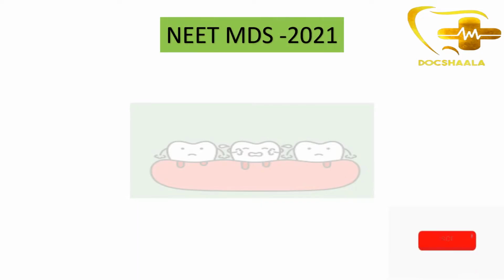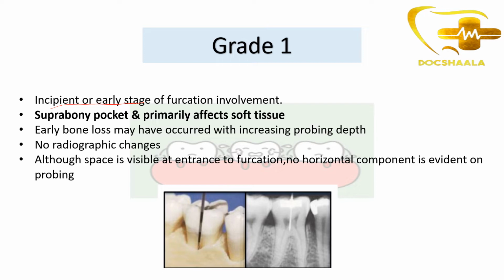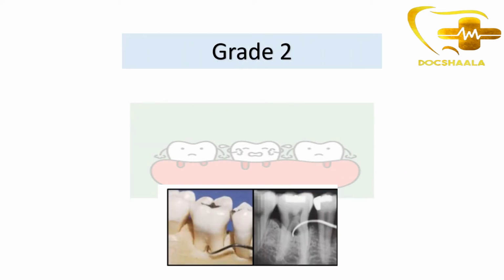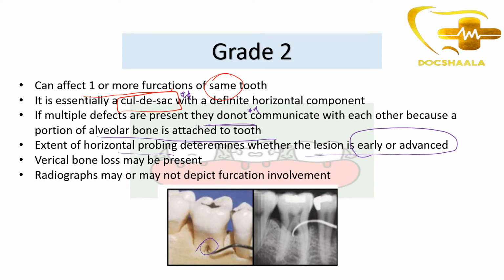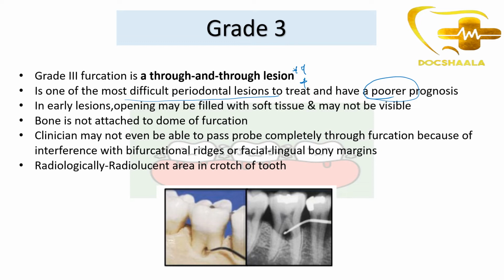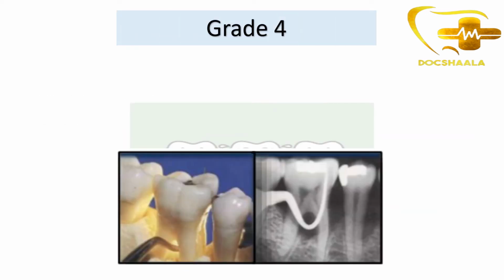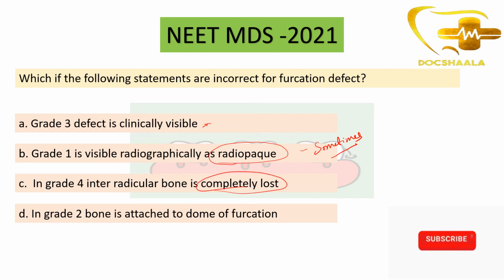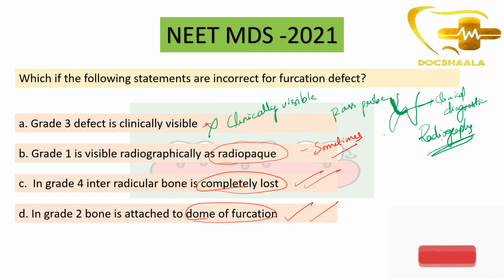NEET MDS Recall 2021- Classification of Furcation Involvement-Periodontics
Classification Of furcation @1:01

Grade 1 @1:16

Grade 2 @2:32

Grade 3 @3:59

Grade 4 @5:50